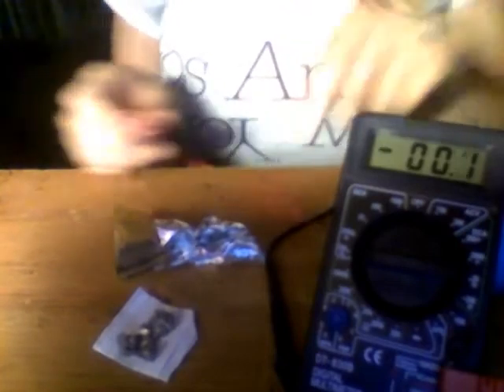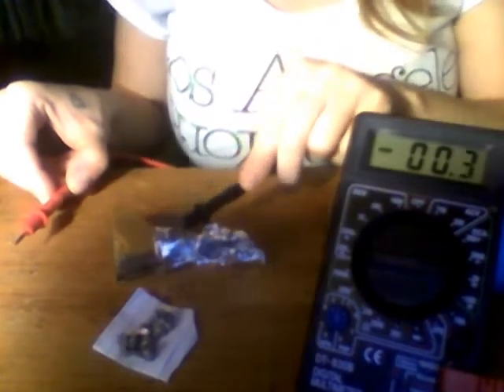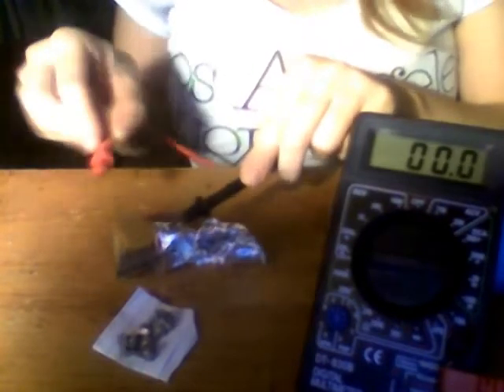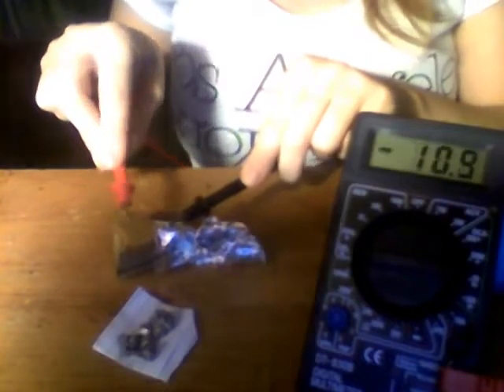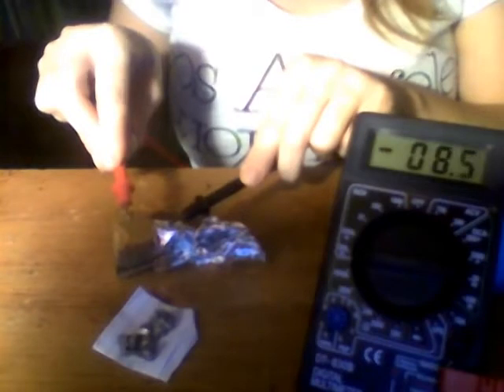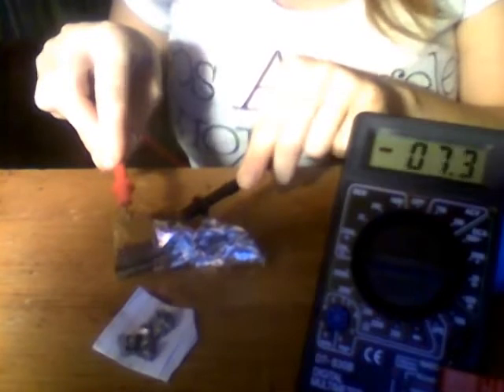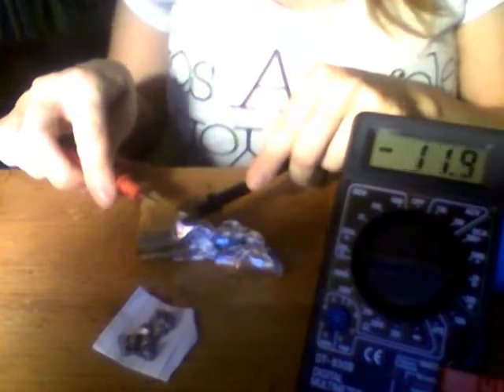DIY measure energy in rocks and crystals experiment 1 by Rose Holistic Guru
How to measure the energy in stones and crystals experiment 1 , I am just starting to try and measure the energy in rocks and crystals so feel free to leave comments on how to get better readings if you have done this before ( please no guesses at what MIGHT work though, if you have a theory please TEST it then share your results/tips ) I am using a pretty cheap digital multi-meter , foil , Tigers eye and Emerald in this first recorded experiment.